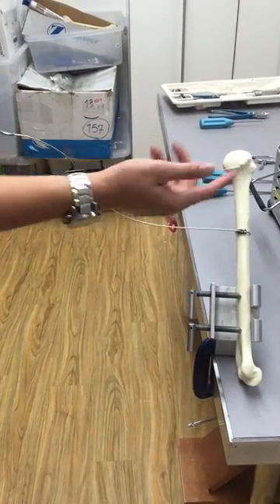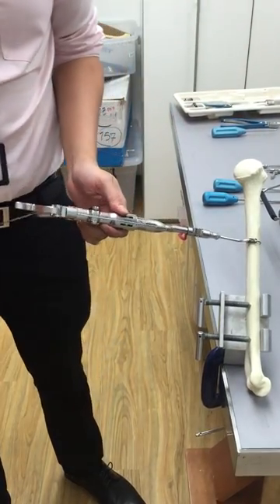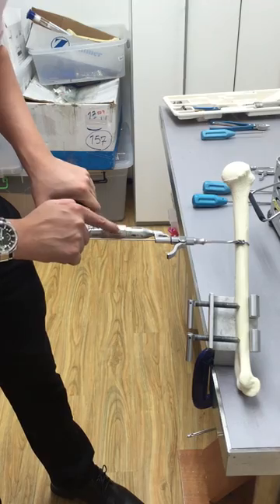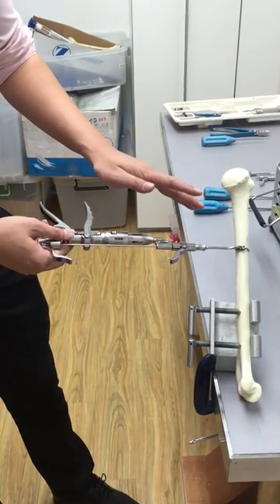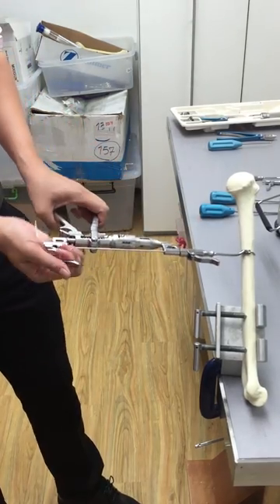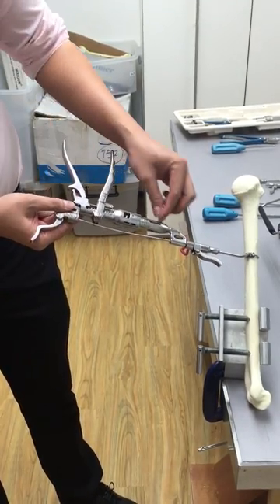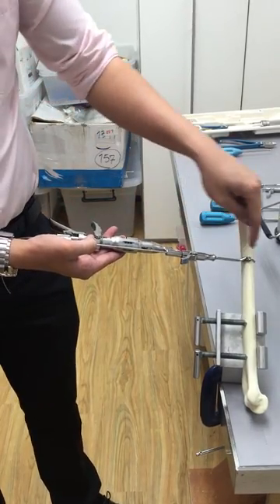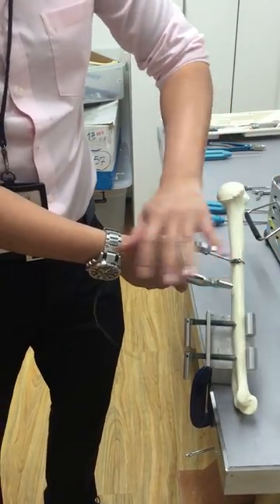Cable Ready Tensioner Gun Usage